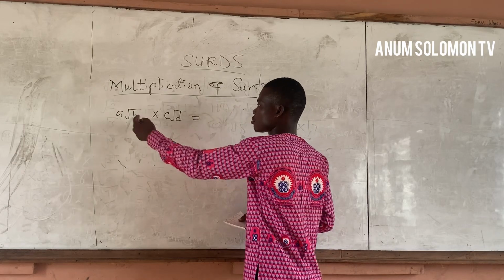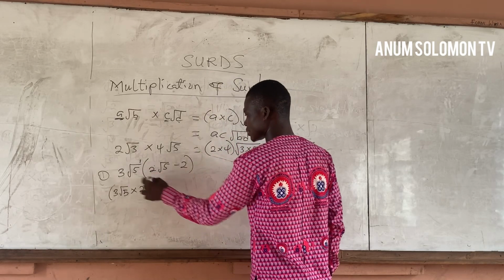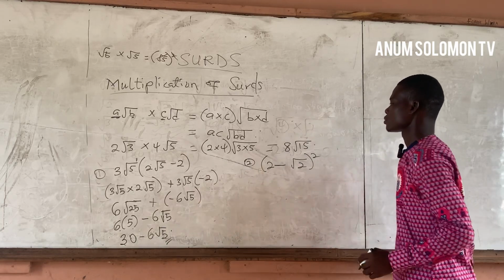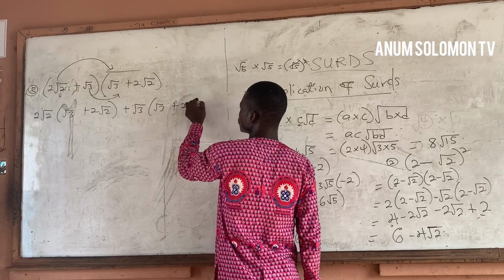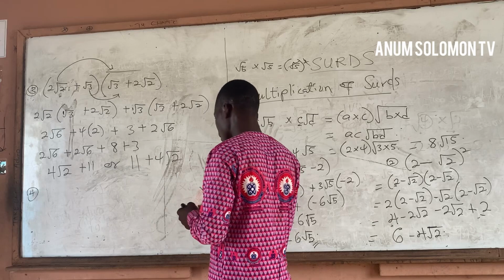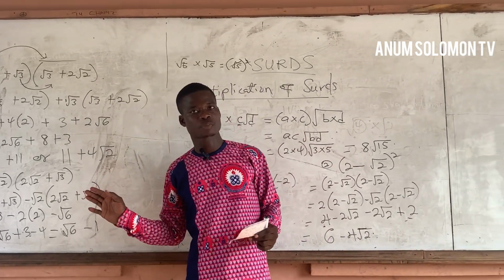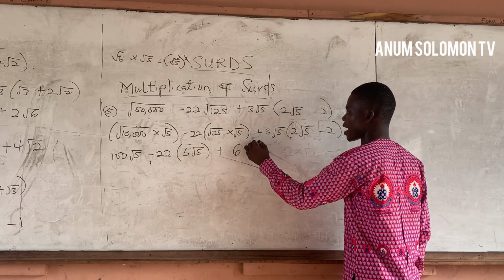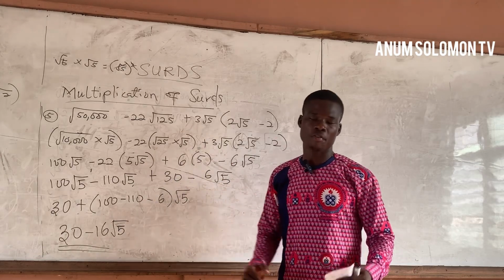How To Multiply Surds Easily